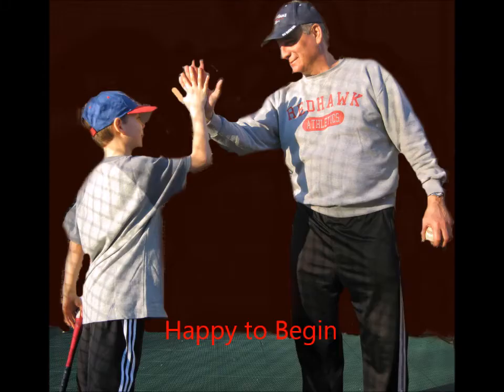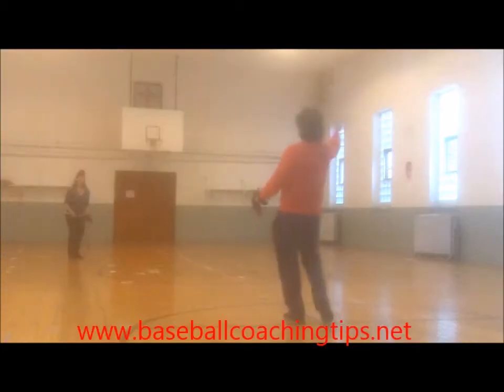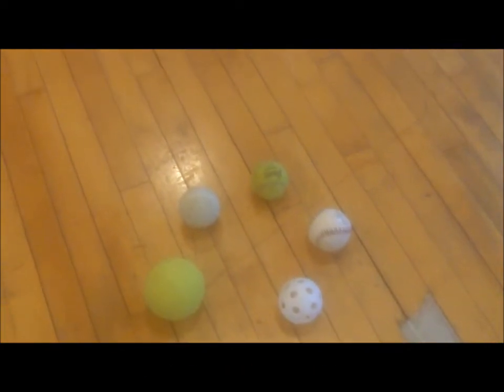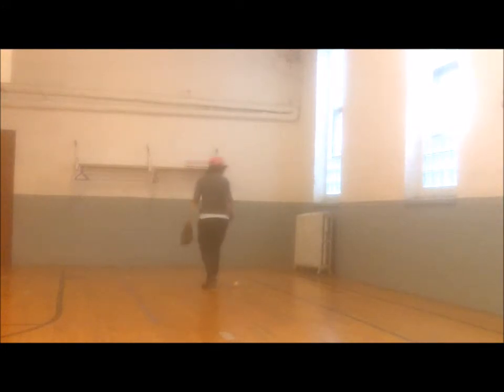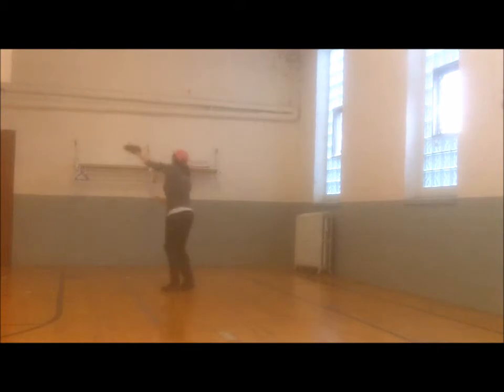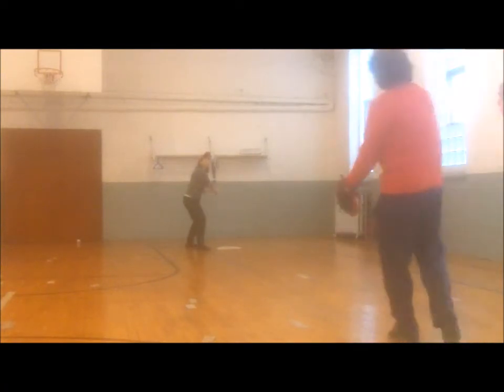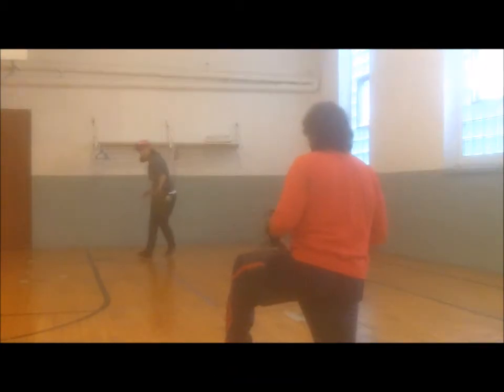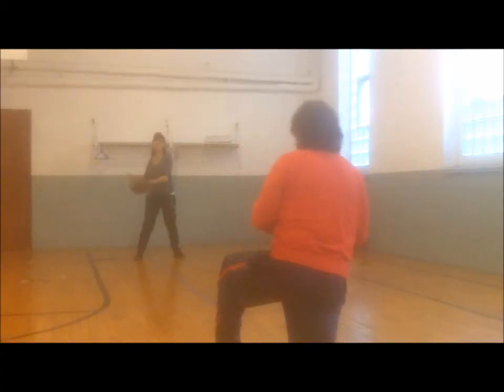How to Coach Baseball to Beginners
Former major league player and instructor for over 80,000 baseball lessons, Jack Perconte offers video instruction with innovative, informative, and fun baseball techniques for coaches and players of all ages. Jack Perconte keeps the fun in the game with easy-to-understand baseball instruction videos and provides the best ways to help all baseball problems with drills and practice habits.

The baseball instructional videos cover the latest baseball hitting techniques and the mental game of hitting for little league baseball players, high school baseball players, and MLB players. Dont' miss out on this hitting baseball training treasure chest of information.

for sports motivation tips.
Knowing how to coach baseball to beginners is crucial for player development, fun and any chance of the player wanting to play baseball, at least with mom or dad. Coaching baseball to beginners takes a great amount of patience by all, and these baseball coaching tips gives those a chance. Otherwise, disenchantment comes quickly and the baseball practice sessions end up with players and parents upset. For more great how to coach baseball advice head over where former major league player teaches.